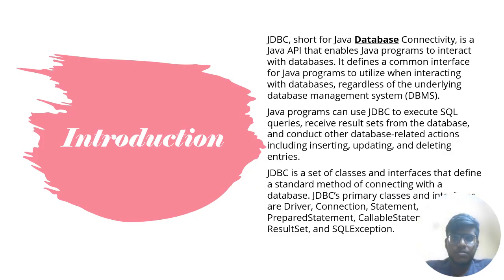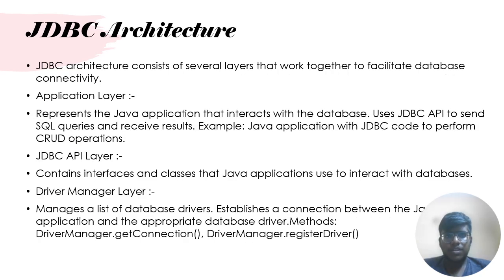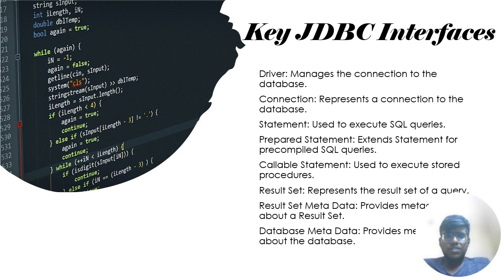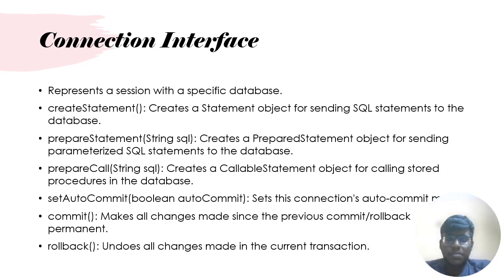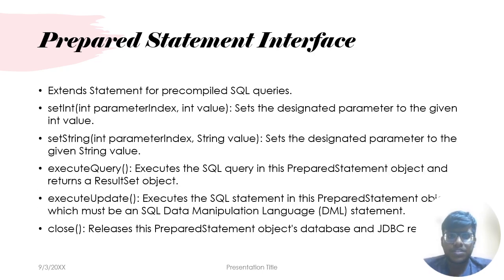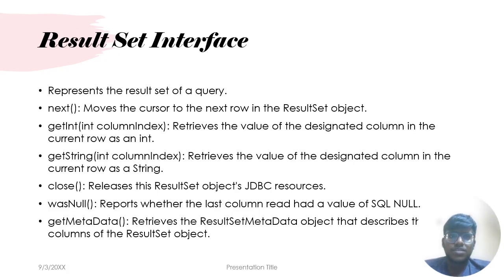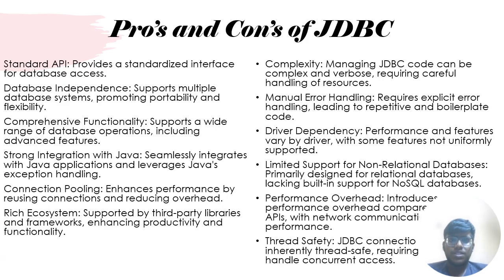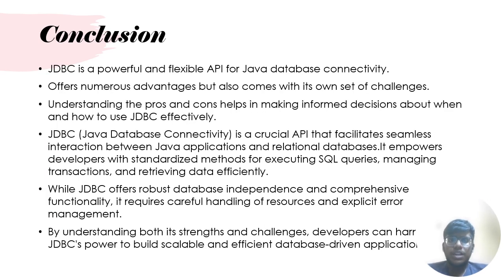Mastering JDBC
Hi Guys Today we are going to talk about Java Database Connectivity